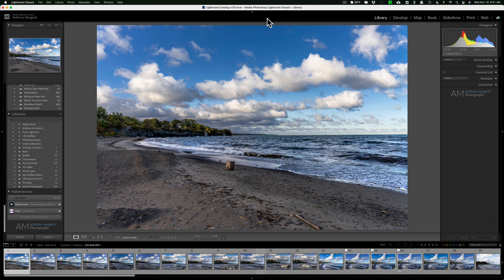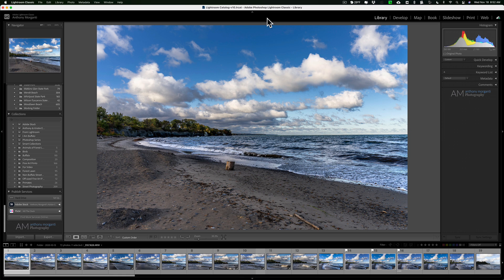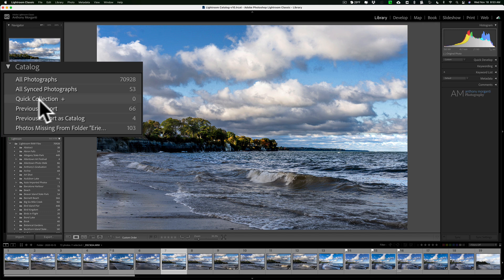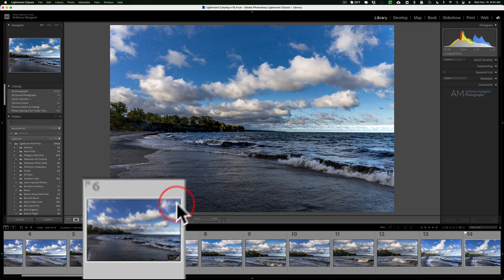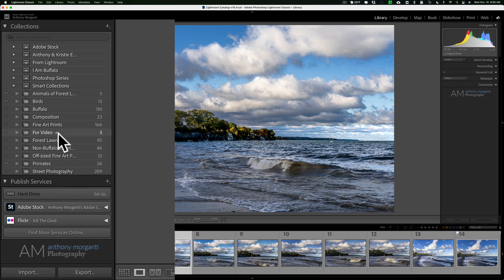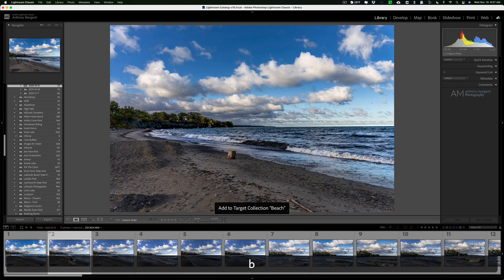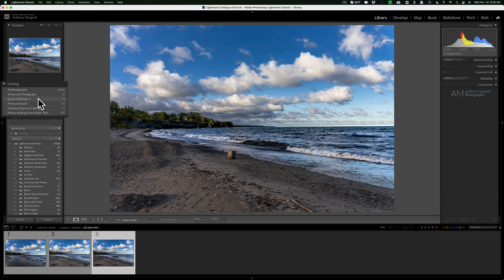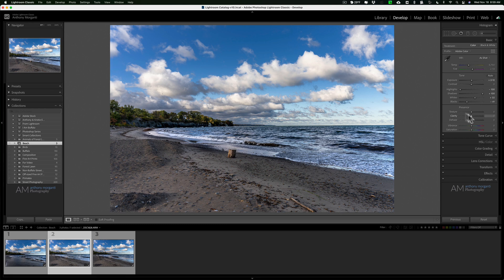Why You Should Use TARGETED COLLECTIONS in Lightroom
In this tutorial I demo and explain TARGETED COLLECTIONS in Lightroom Classic. I explain why you may want to utilize them and I demo how to create and use them.

To save 10% on your purchase of CleanMyMac X:

1.
4. The prices will be reduced and you’ll be able to select the license and proceed with the payment